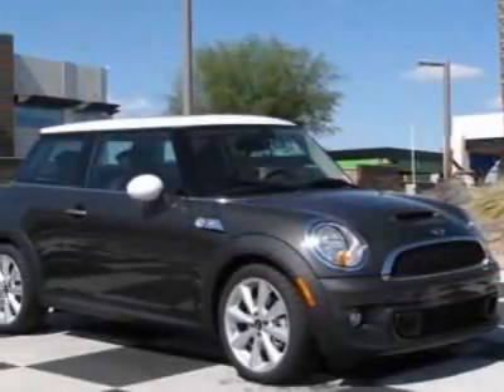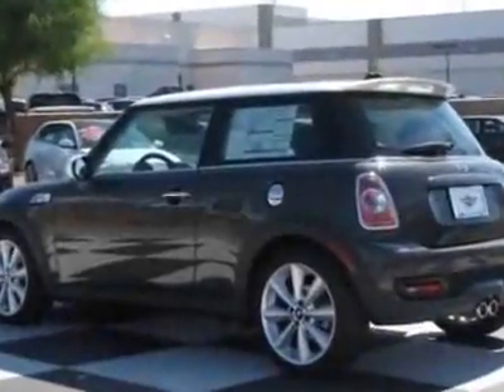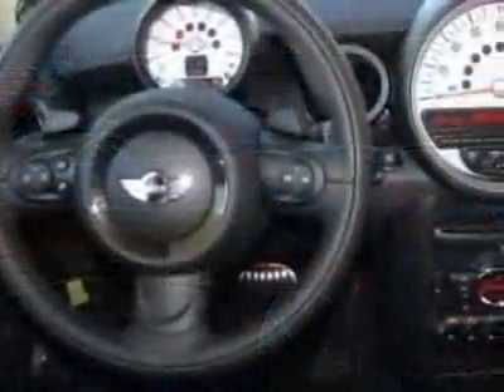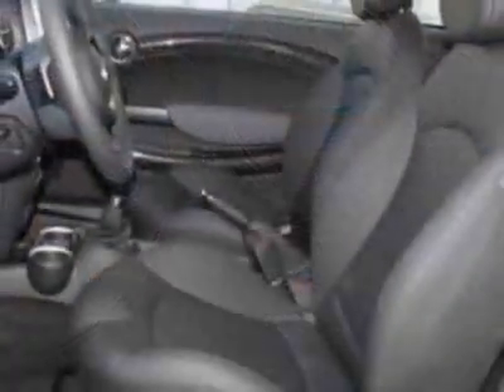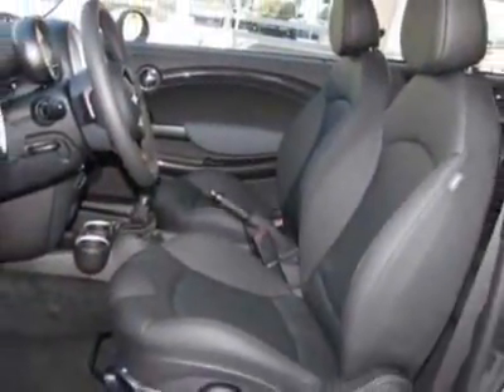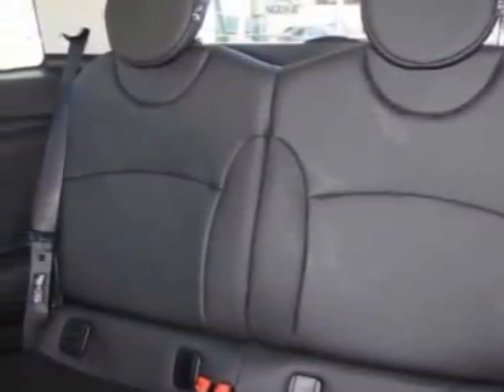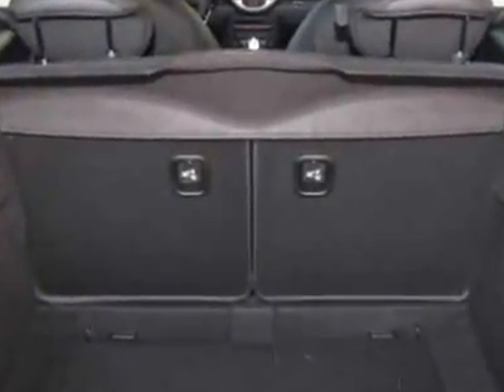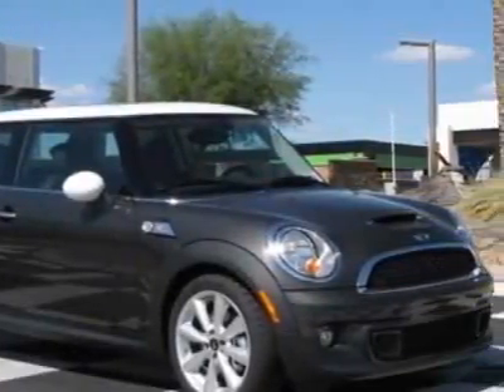MINI Cooper Hardtop 2dr Cpe S Coupe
MINI North Scottsdale, Phoenix, AZ - PENSKE HAIL SALE